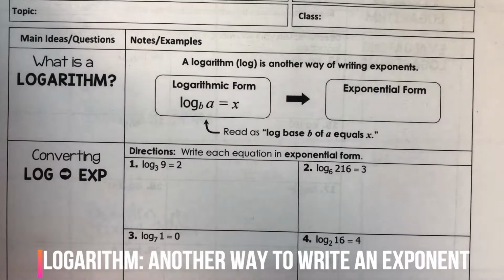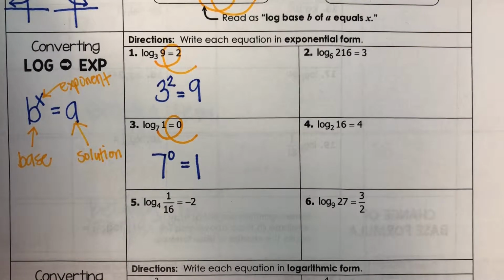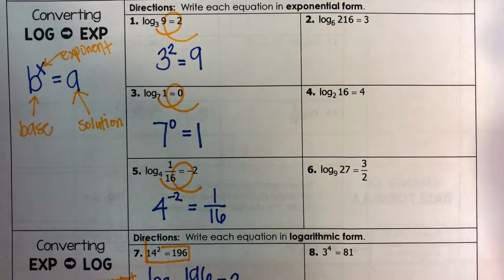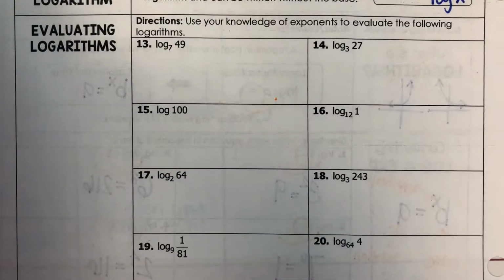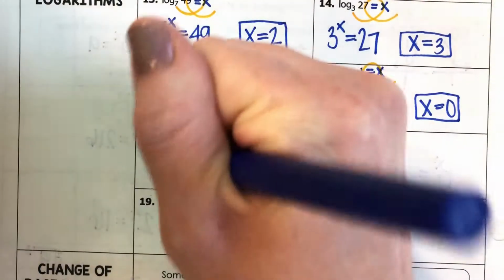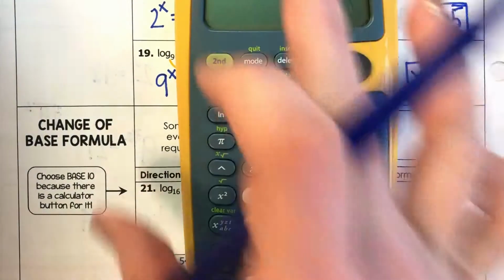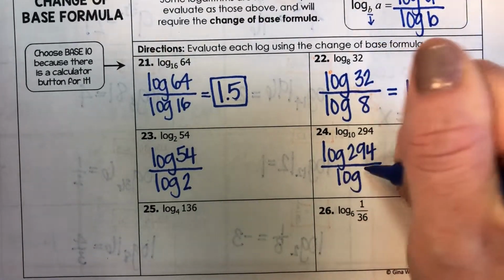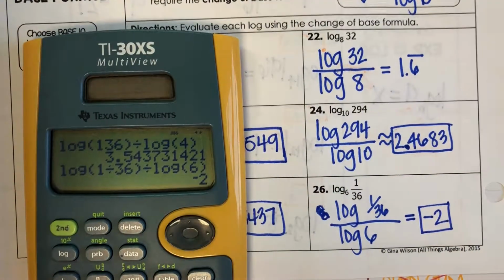Introduction to Logarithms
learn how to convert between exponential and logarithmic format, how to evaluate simple logarithms and use the change of base formula